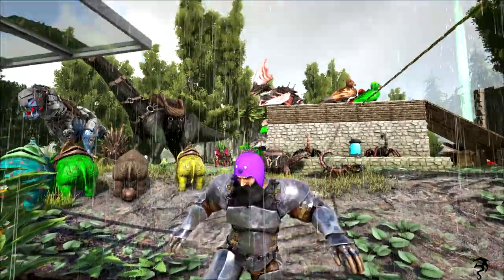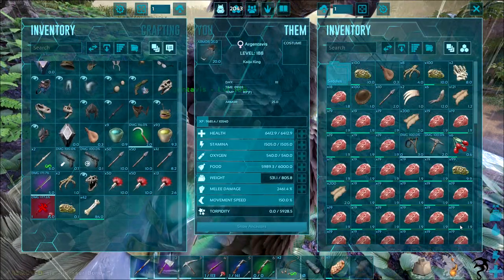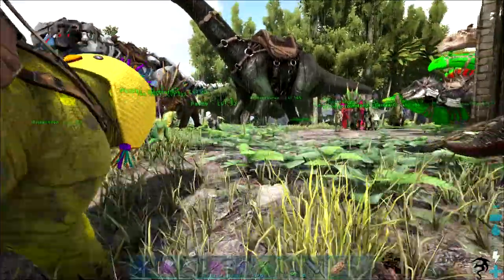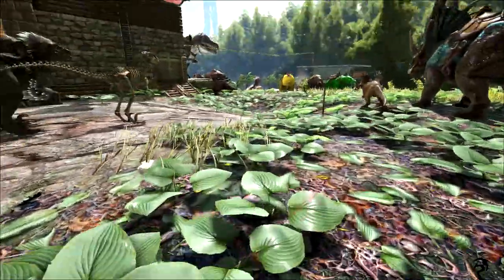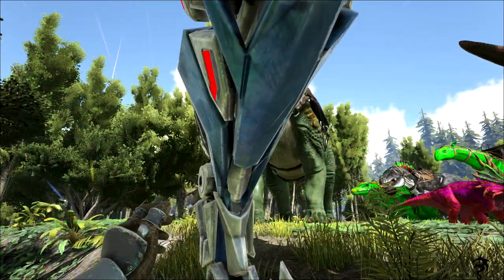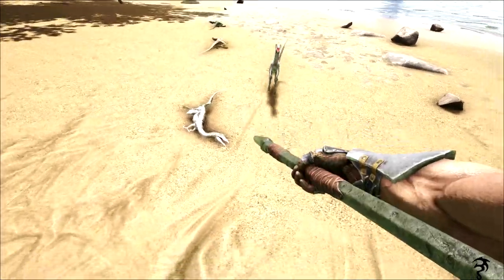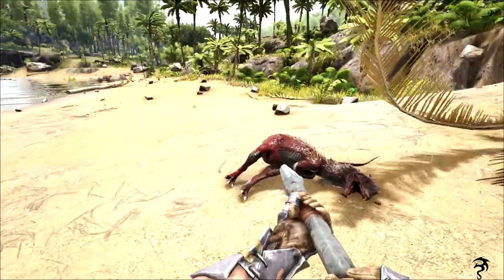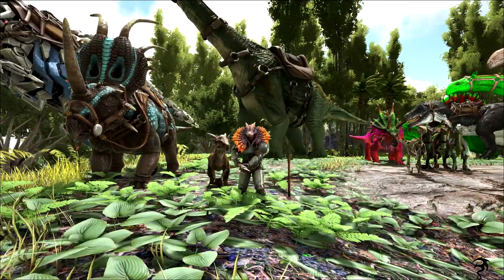How to use the Bones! Plus Best way to find?!? -ARKaeology - Ep2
We go over how to use the Bones from ARKaeology to unlock the new dino skins and Dilo Helmet!